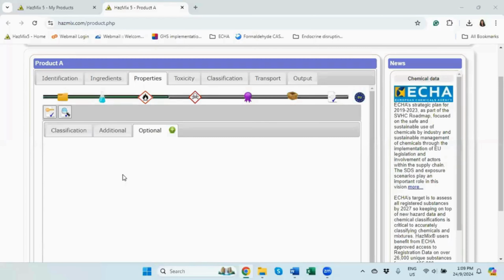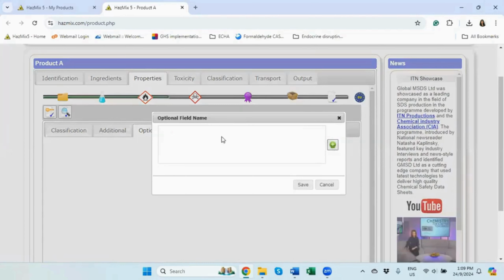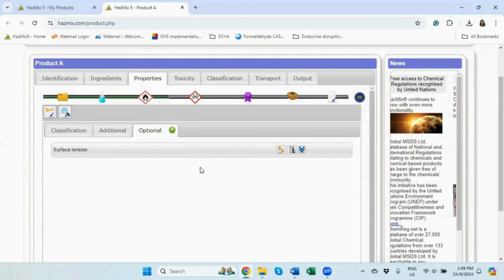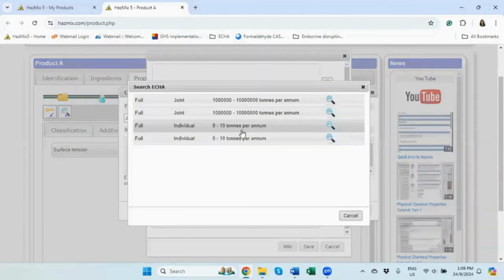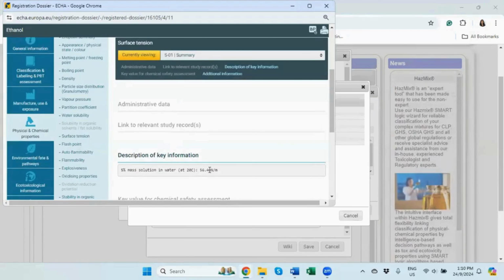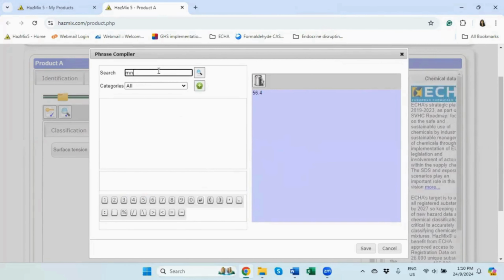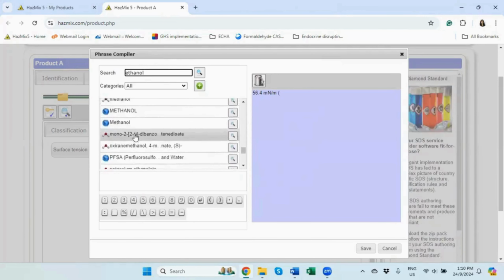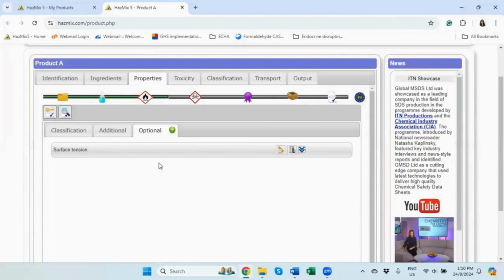Safety Data Sheet Creation (SDS) Optional Properties - Hazmix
How to Add Optional Properties to a Safety Data Sheet (SDS) | Step-by-Step Guide
Are you updating your Safety Data Sheet (SDS) with additional physical chemical properties? In this video, we demonstrate how to add surface tension data—specifically for ethanol with a surface tension of 56.4—to section nine of your SDS using HazMix.com, the premier platform for creating and managing Safety Data Sheets.
Learn how HazMix simplifies the process of searching for terms, inputting precise data, and ensuring your updates are accurately reflected in your SDS.

Video Chapters:
00:00 – Introduction to the Optional Tab
00:14 – Adding Surface Tension Data
00:29 – Saving and Entering Data
00:45 – Searching for Ethanol
01:10 – Entering and Saving Ethanol Data
01:38 – Reflecting Data in SDS

What You’ll Learn in This Video:
• How to use HazMix.com to add surface tension and other optional physical chemical properties to your SDS.
• Step-by-step instructions for entering ethanol data.
• Best practices for saving and verifying updates in section nine of your SDS.

About HazMix.com:
HazMix is your go-to solution for efficient, accurate, and user-friendly SDS creation. With intuitive tools and comprehensive data resources, HazMix helps you stay compliant and streamline the SDS management process.